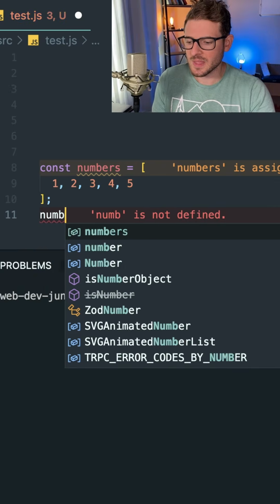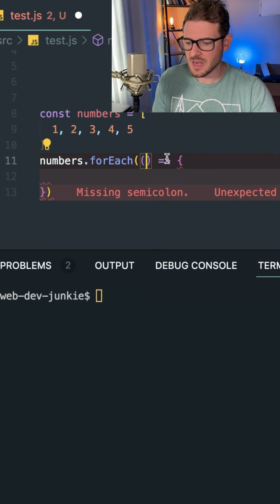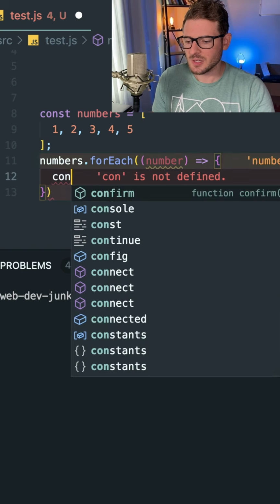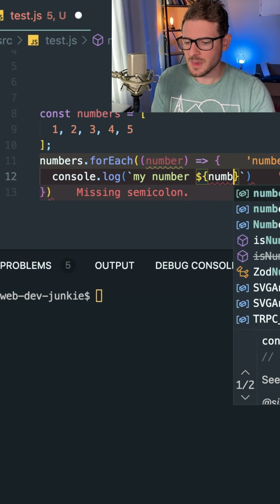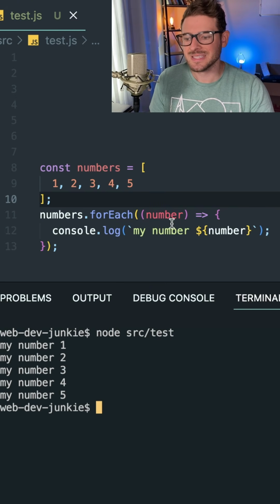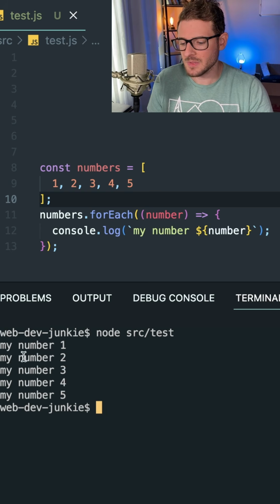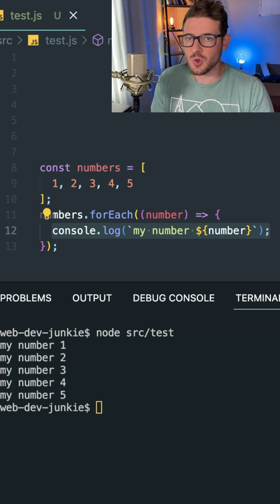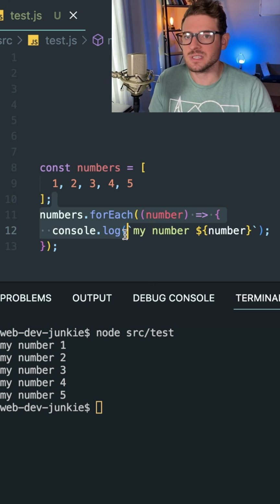A better way to loop over your arrays in javascript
The forEach method is a great method for looping over every element in your array.